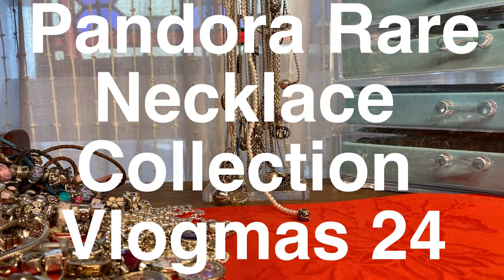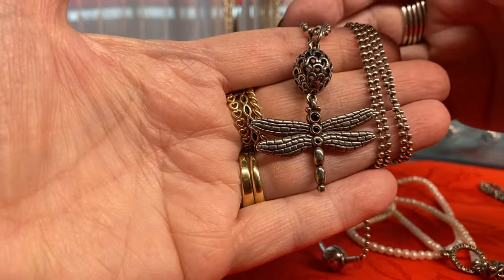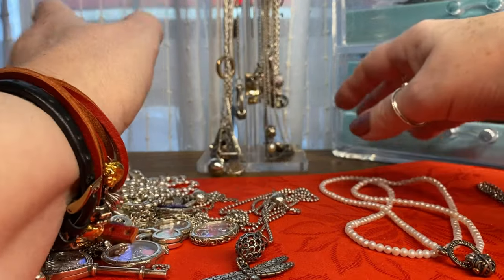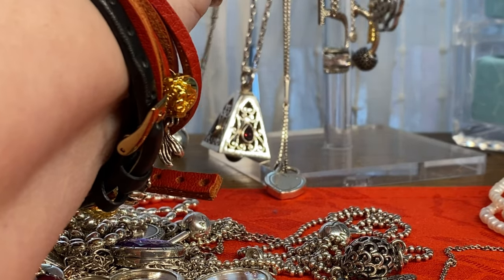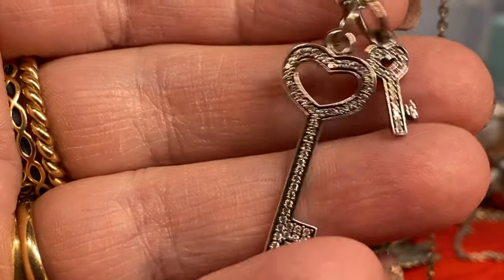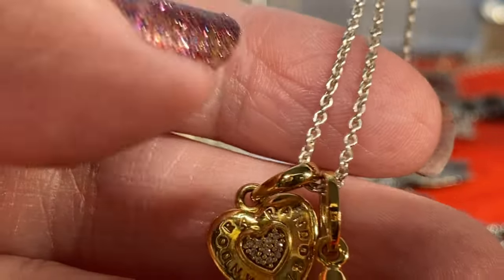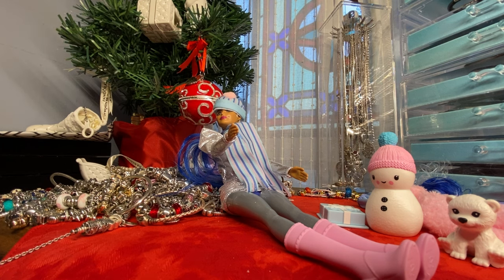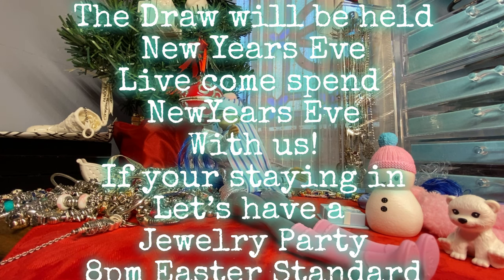Pandora Rare Necklace Collection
We will be having our draw on New Years Eve on our Live at 8pm for everyone who commented and Shared to help our channel grow. We appreciate you all so very much and completely enjoy every comment you have left. We wish you all a very Happy Healthy Christmas and a Happy New Year♥️🎄♥️🎄♥️🎄♥️🎄